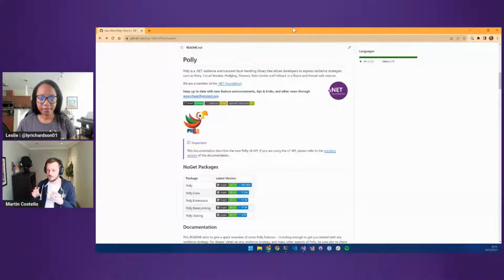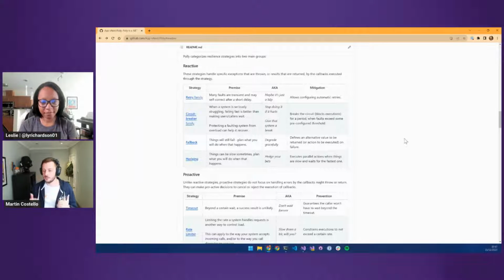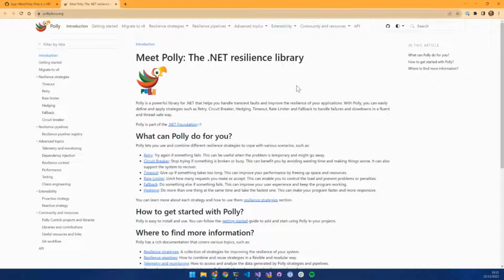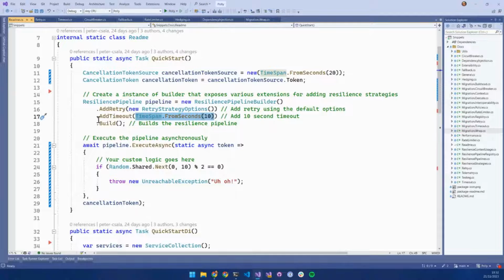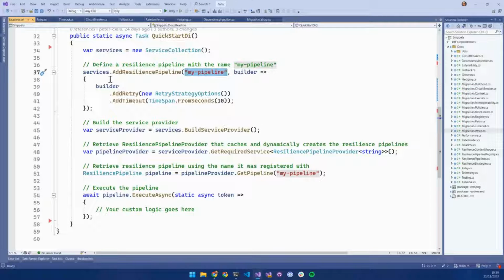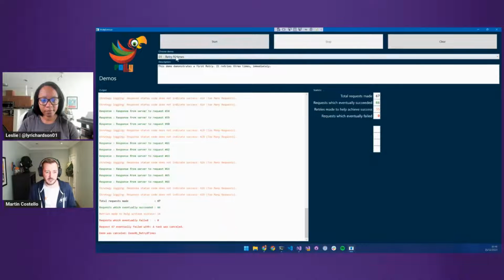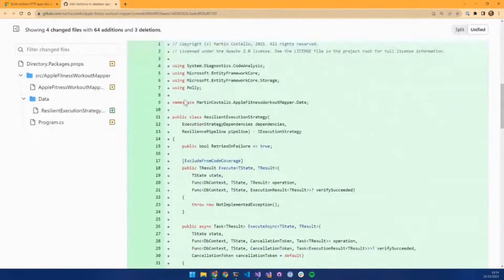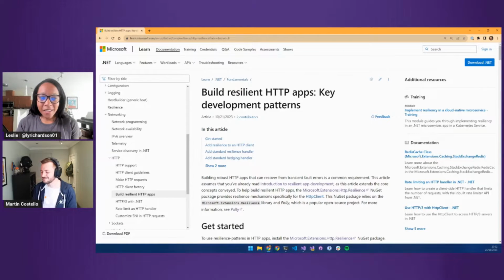Visual Studio Toolbox Live - Ensuring Resilience with Polly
Martin Costello shows how you can use Polly, a .NET resilience and transient fault-handling library.

Featuring: Robert Green (@rogreen_ms), Martin Costello (@martin_costello)